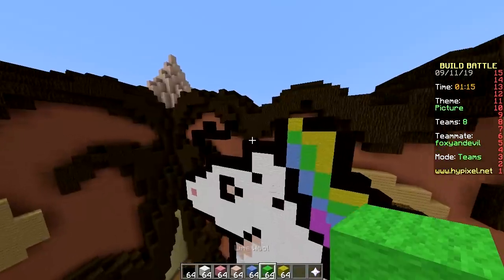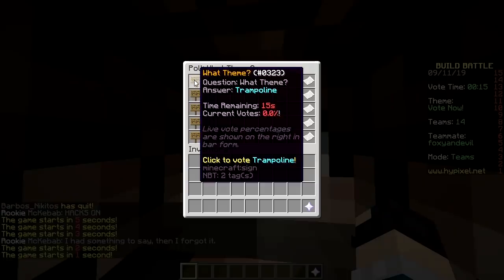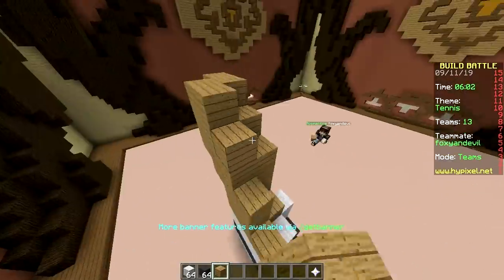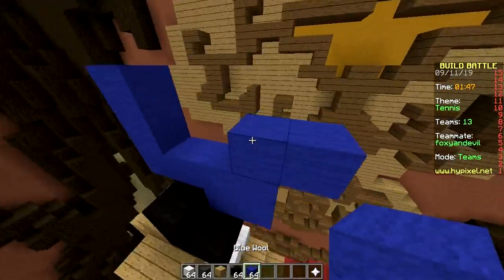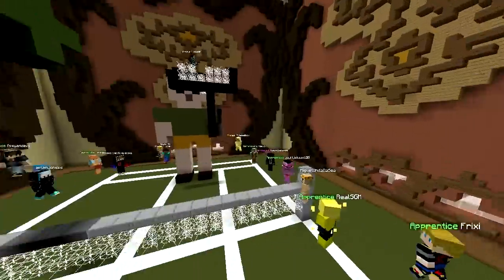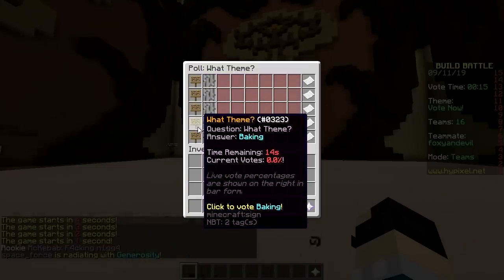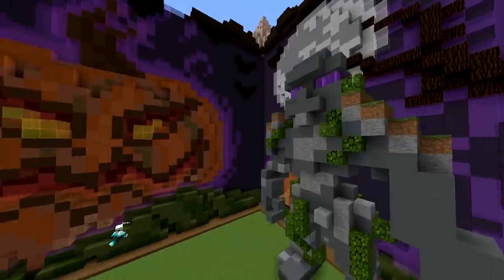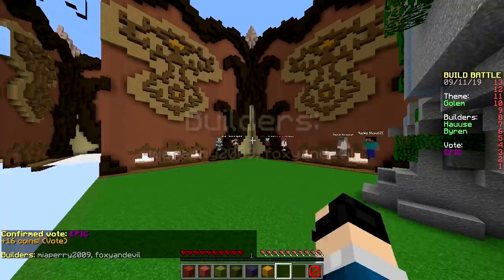LEGENDARY TENNIS (Minecraft Build Battle)